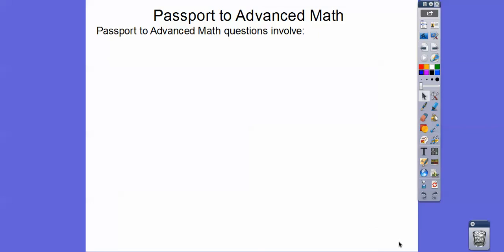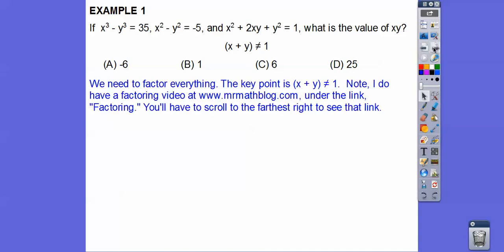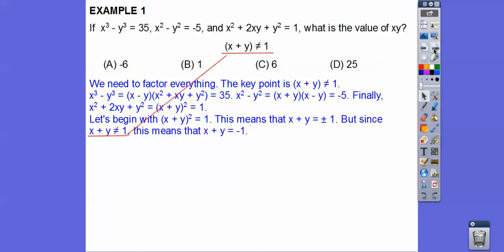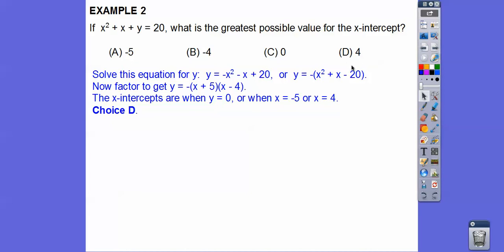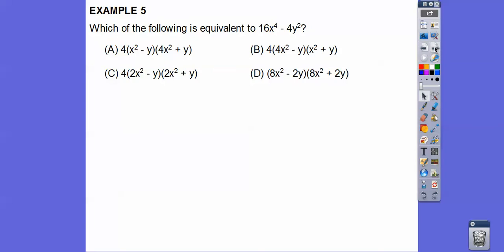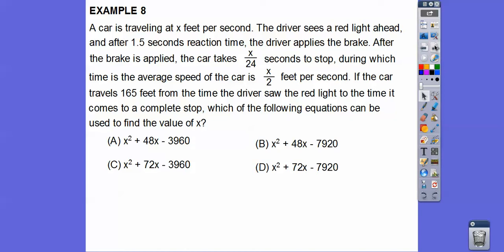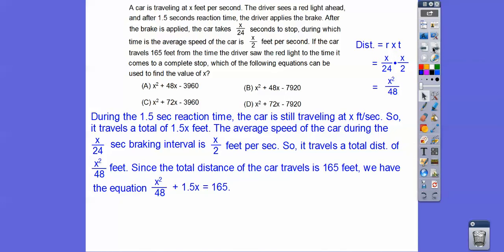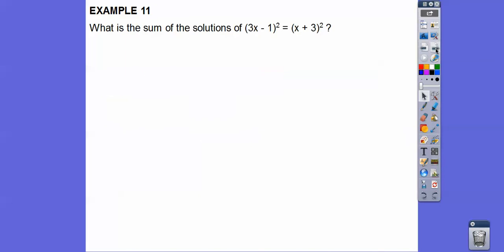Passport to Advanced Math (Part 1)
This SAT lesson is Part 1 to Passport to Advanced Math.